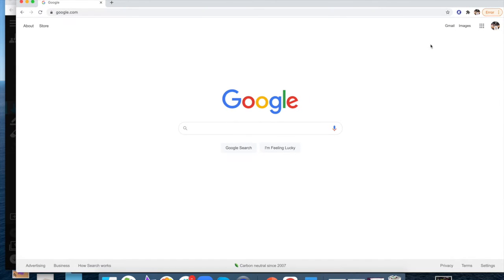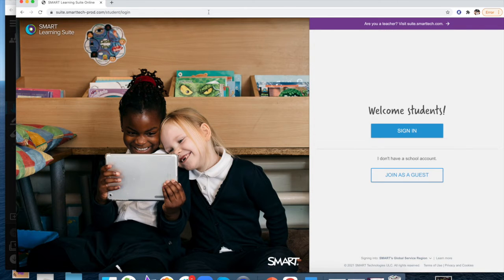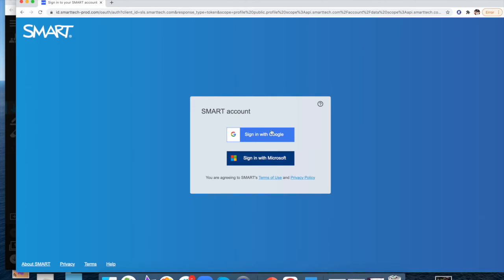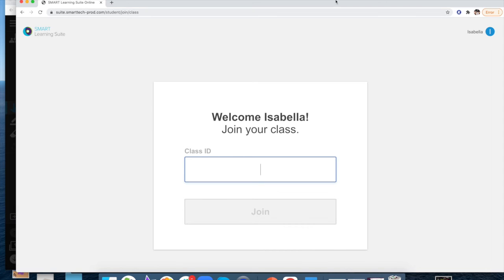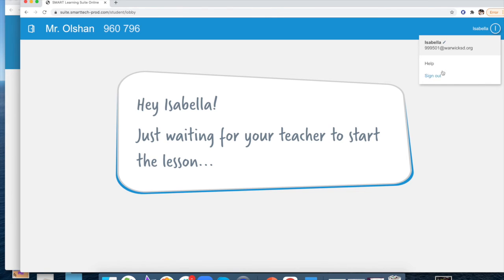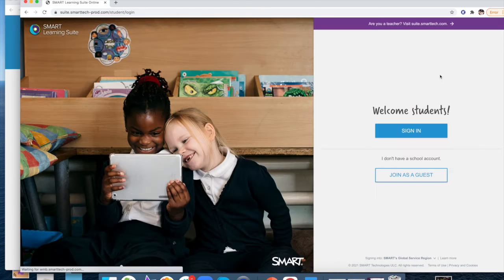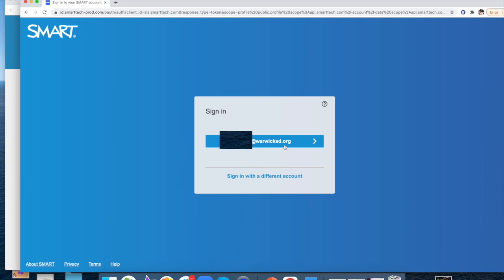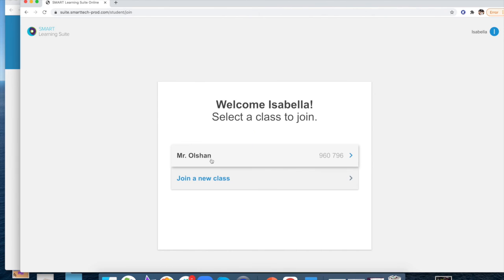SMART Online - Student Log-In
This screencast provides a brief walkthrough on how students will join your SMART Online classroom.